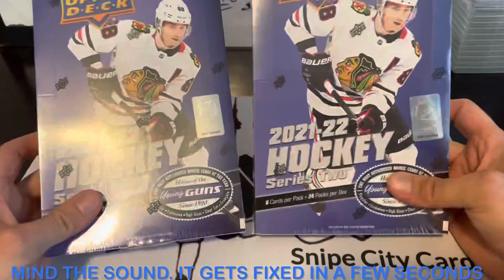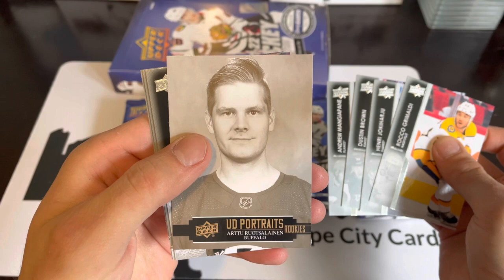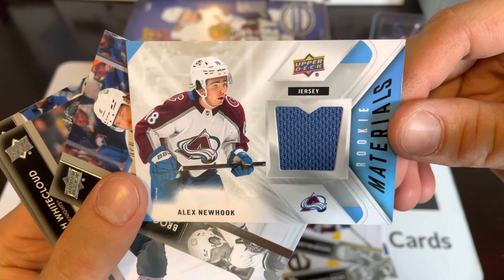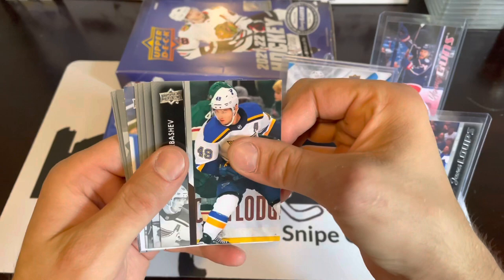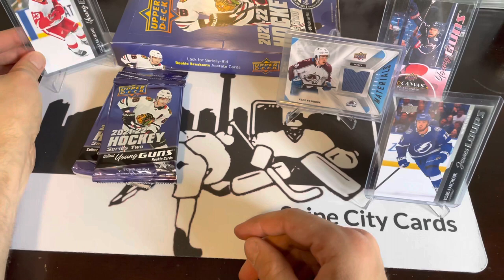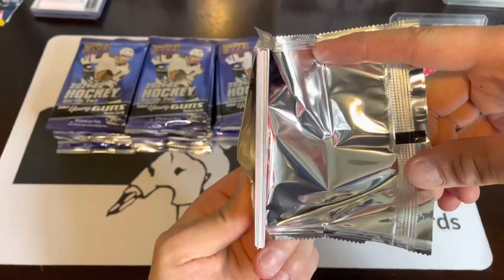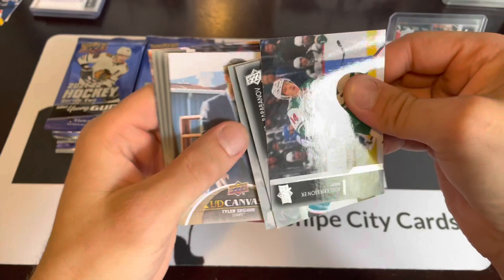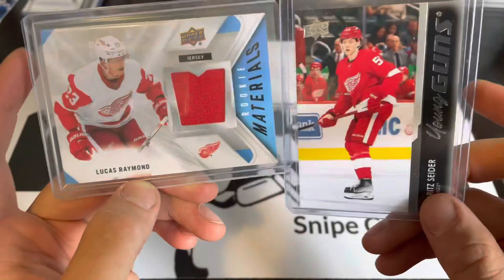Opening Two Loaded Hobby Boxes of 2021-22,Upper Deck Series Two!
Here’s our first two boxes from Series Two Hockey Cards. I think we won on both of them. That never happens!